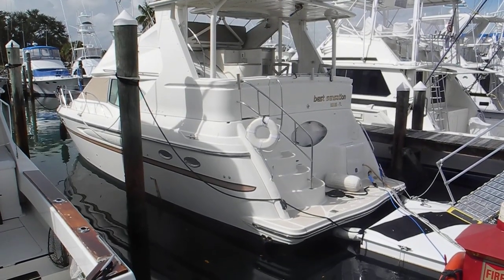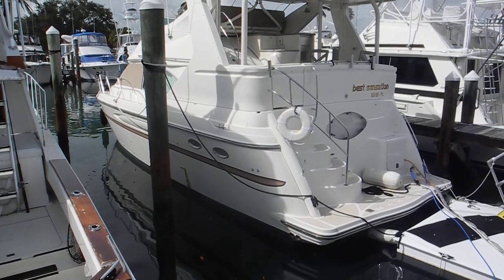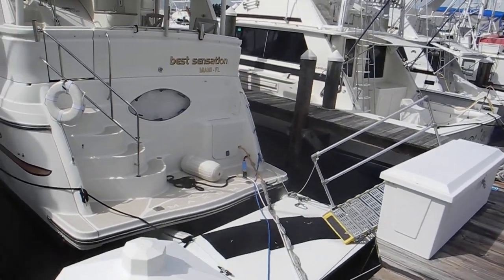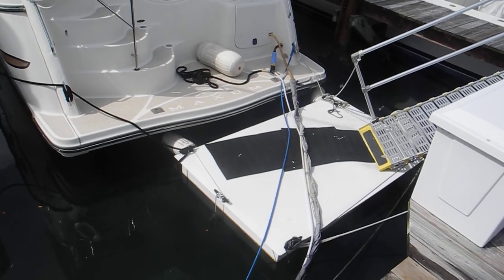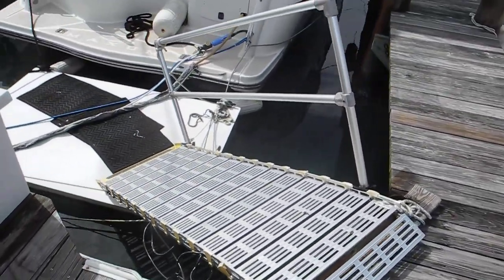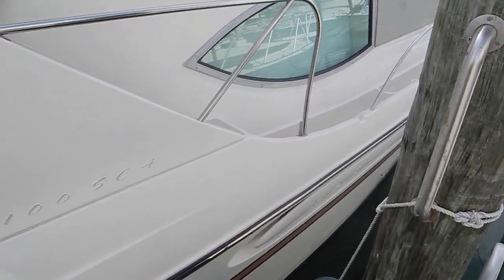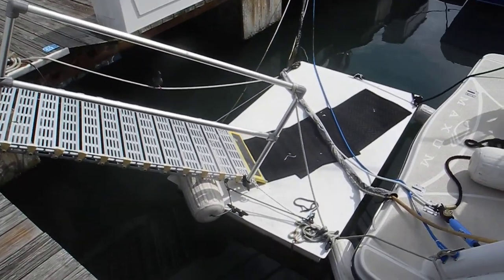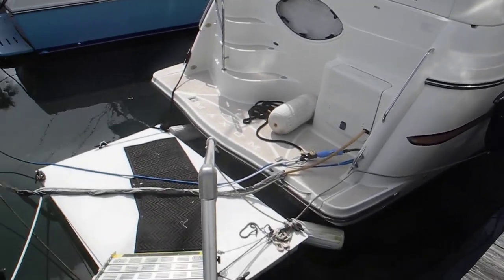Unique boarding ramp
Unique boarding ramp on a fixed dock. Check it out. Learn more about cruising in our classes in Vero Beach, FL.